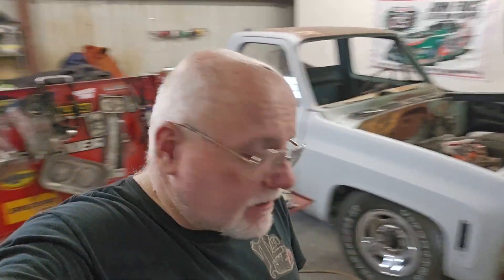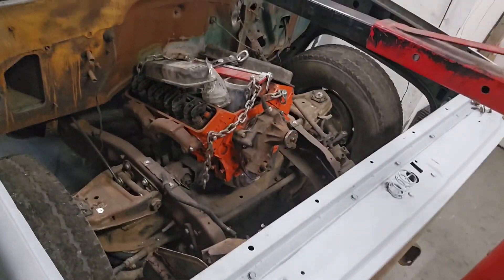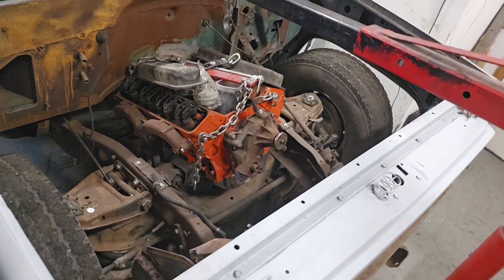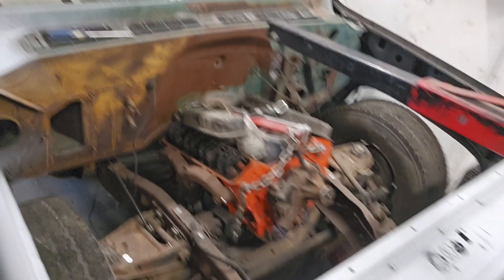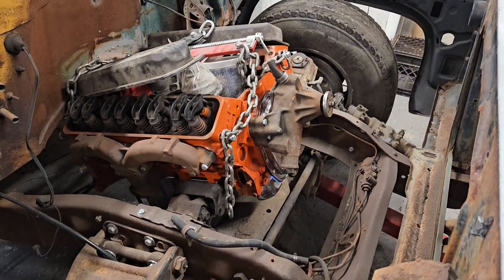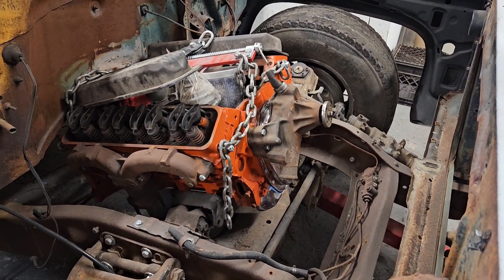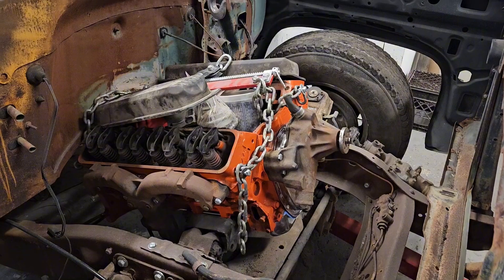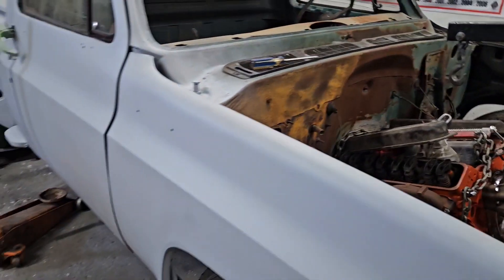Shop Rearrange Day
we rearranged the shop so we can finish the 71 Hemi Cuda and get her delivered, and get the 1976 Chevy C10 motor and transmission installed and the body work does so we xan put her up for sale Like and subscribe to help us do more videos